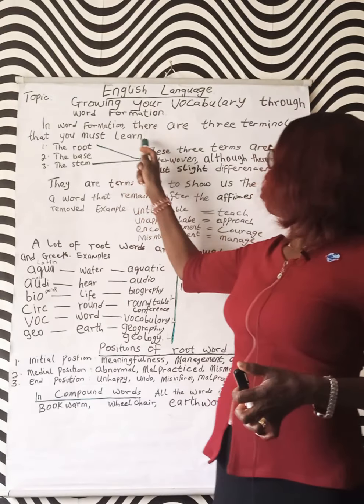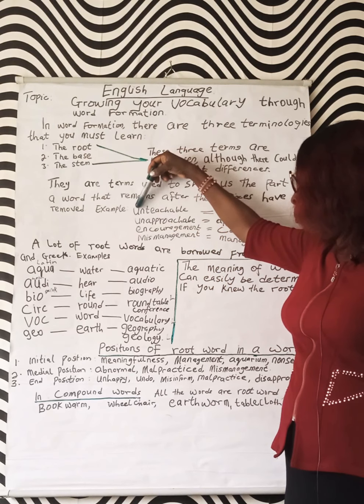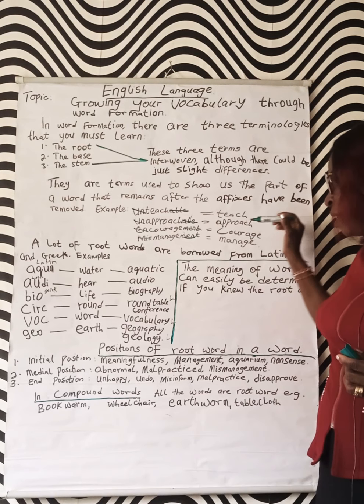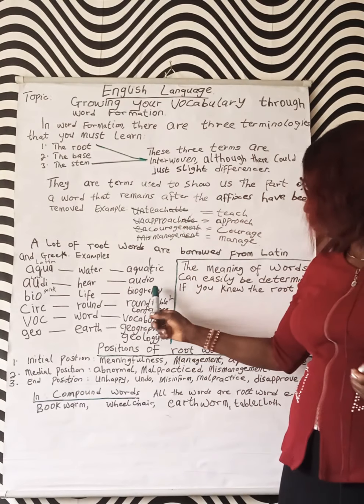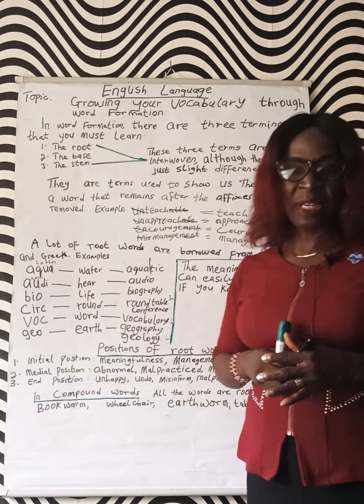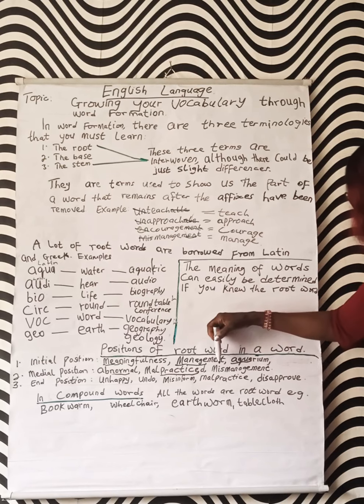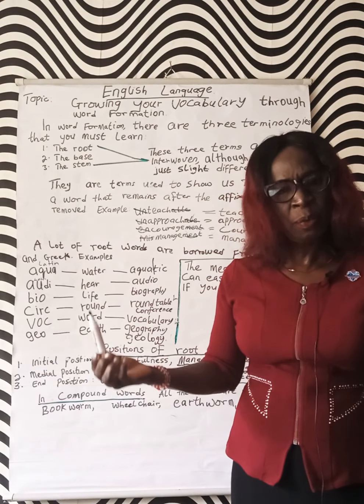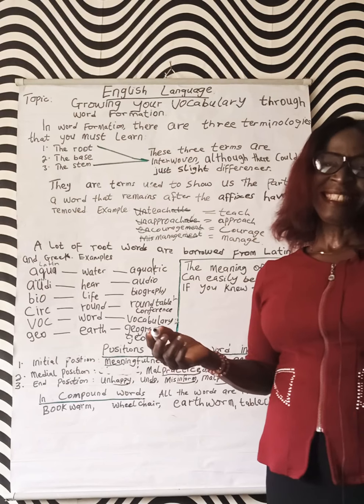GROWING YOUR VOCABULARY THROUGH WORD FORMATION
In this video, you will learn how to develop the way you speak simply through word formation.